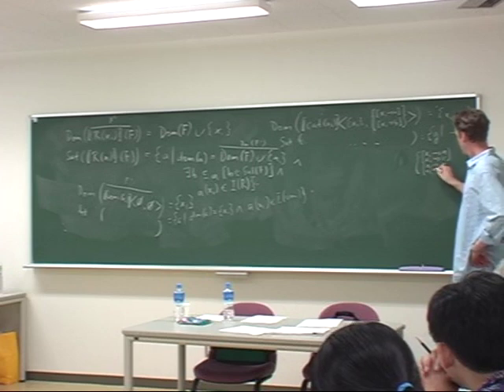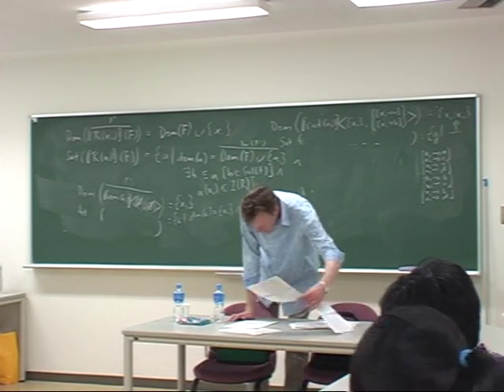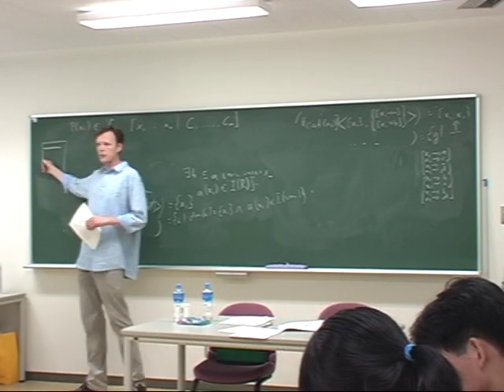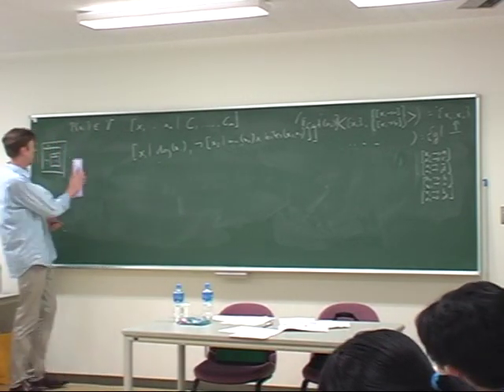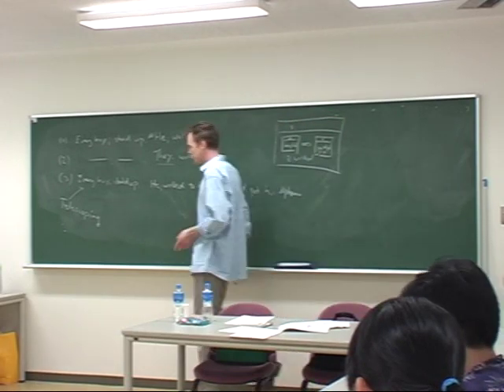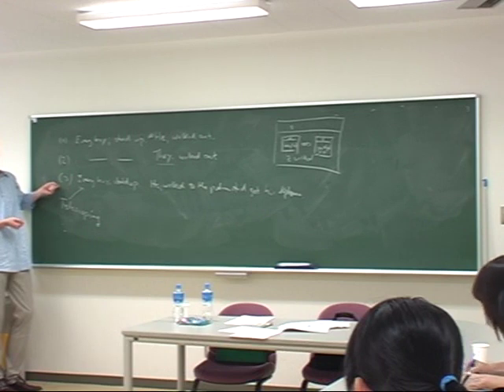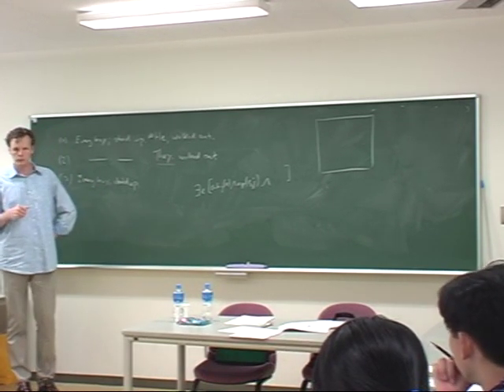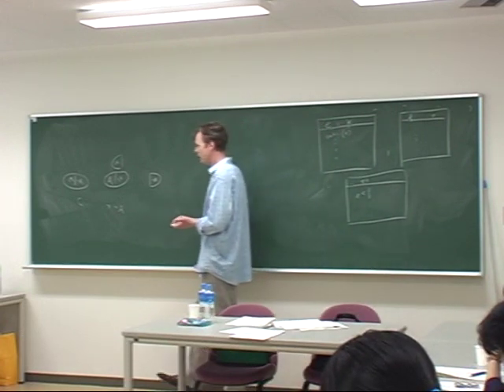Dynamic Semantics day 1 No. 4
A series of lectures on Dynamic Semantics given by Stefan Kaufmann at Kyoto University on July 16th -17th, 2009.